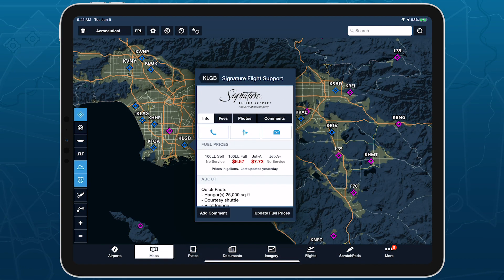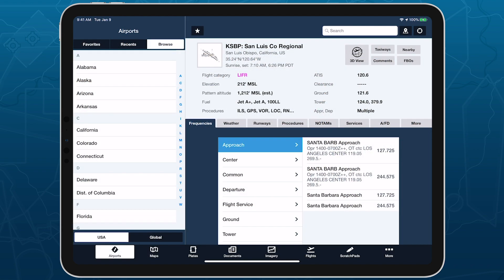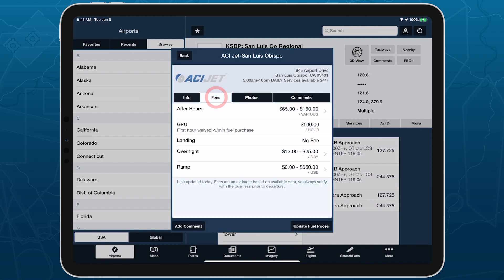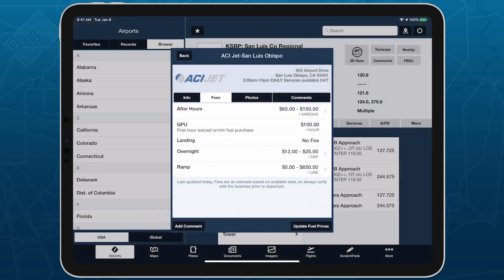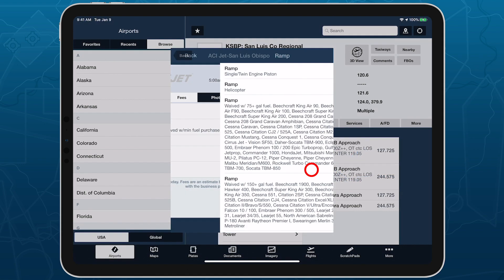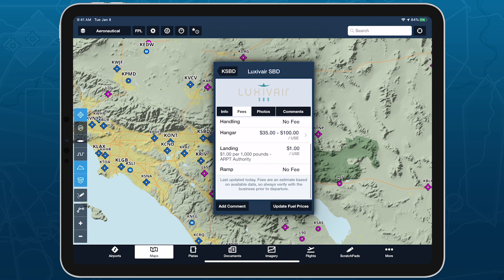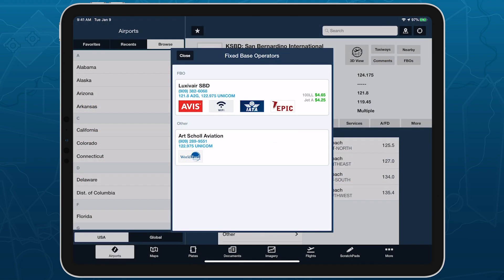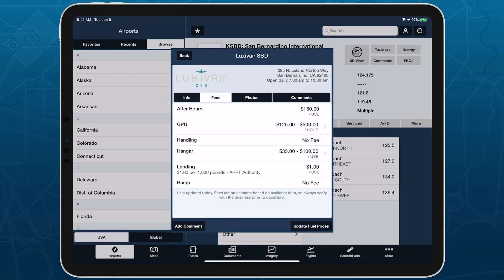ForeFlight Feature Focus: AOPA FBO Fees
ForeFlight displays FBO fees from AOPA’s Airport Directory to help you make more informed flight planning decisions.

Access an FBO’s fees from the FBO detail view by tapping the Fees tab. For each fee ForeFlight shows the type of fee and any notes on the left and the cost on the right. Fees that vary by aircraft type or other factors show a range of costs that you can tap into to see the full breakdown.